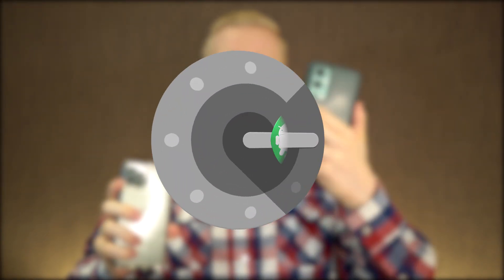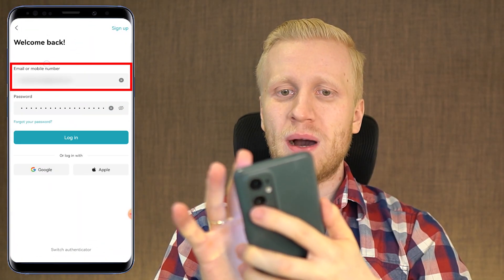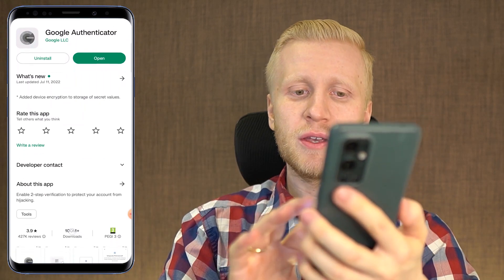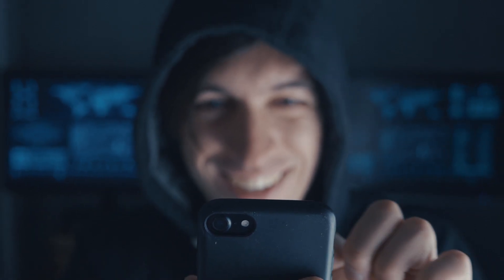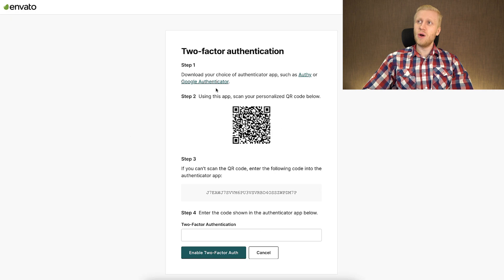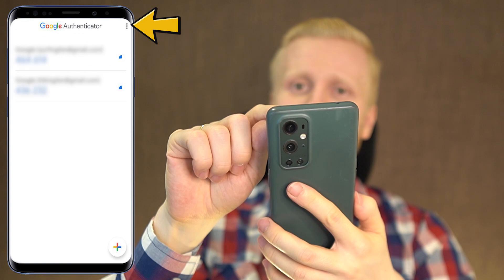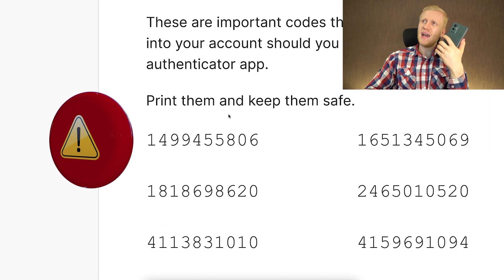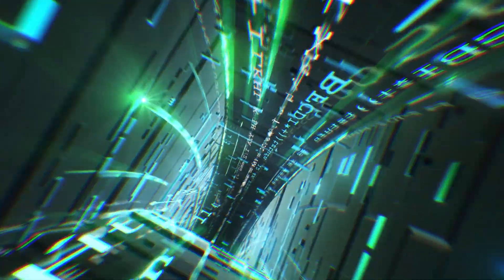How to Set Up GOOGLE AUTHENTICATION App (Google Authenticator Setup)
🔴 See 20+ apps to earn more money on your phone (FREE Guide)

Learn how to Set Up Google Authenticator on Android or iPhone!

In this video, I'll show you STEP-BY-STEP how to set up Google Authenticator to make sure you keep your accounts safe.

Google Authenticator is one of the easiest and safest ways if you want to add an extra layer of security to your account.

I'll show you how to set up Google Authenticator on Android, but you can easily set up Google Authenticator on iPhone in the same way. Just follow my click-by-click Google Authenticator tutorial.

If you have any questions after watching my Google Authenticator tutorial on how to setup Google Authenticator, make sure to drop a comment below and I'll be more than happy to help you out.

LEARN TO MAKE MONEY ONLINE: STEP-BY-STEP

💰 See below how I make over $30,000/MONTH on YouTube